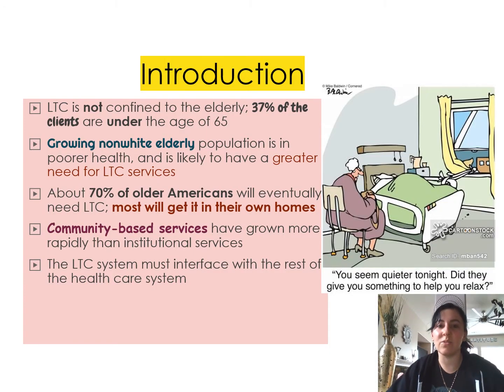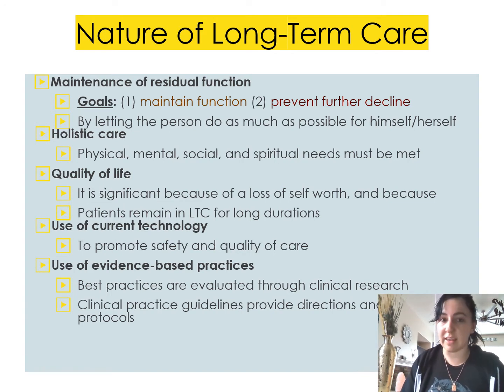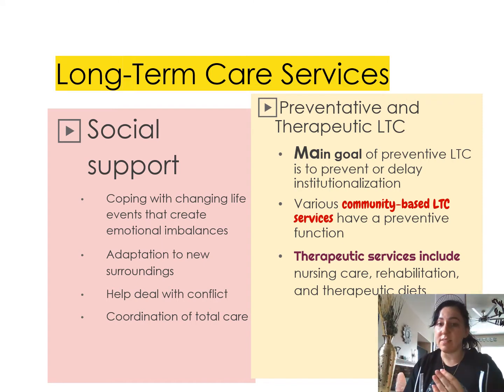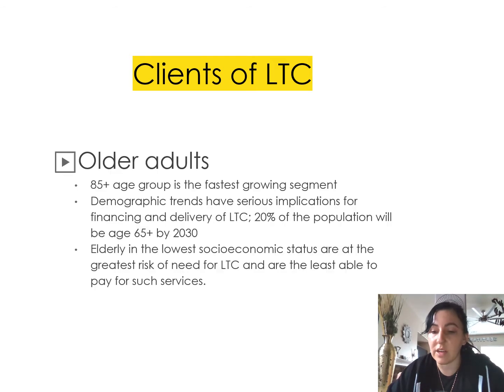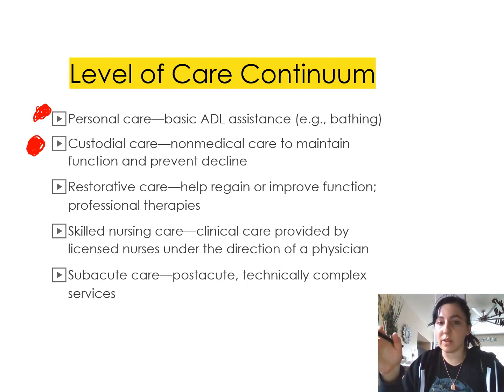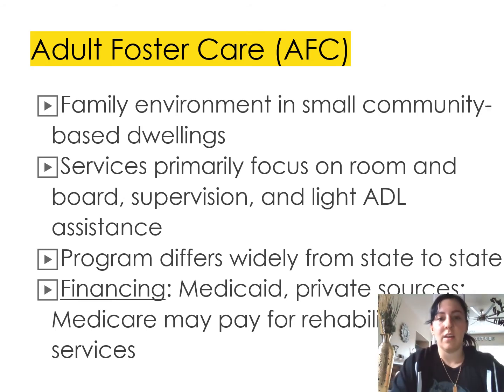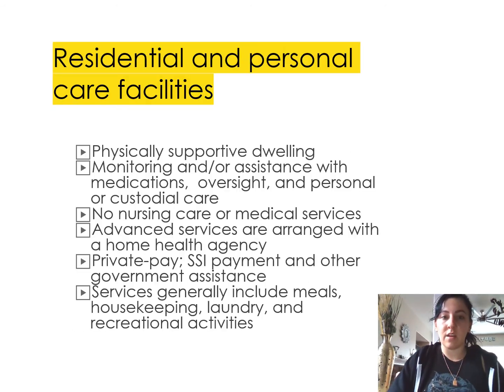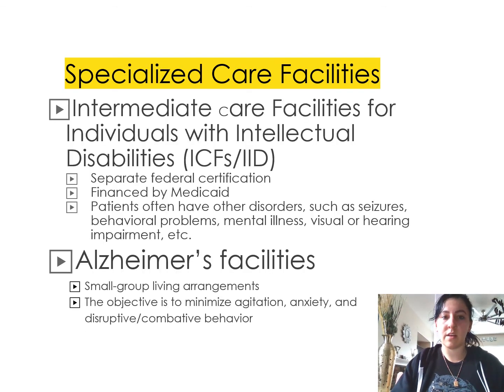Chapter10 hsci 360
Information on Medical Care Organizations was derived from the textbook:
Delivering health care in America: A systems approach (Sixth edition.). Burlington, MA: Jones & Bartlett Learning.